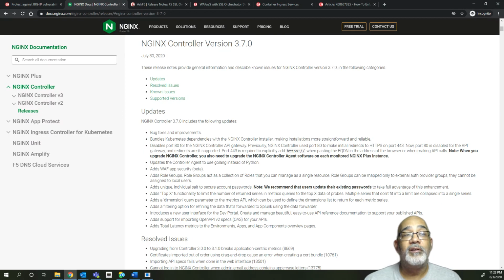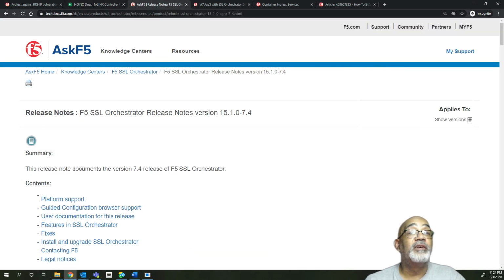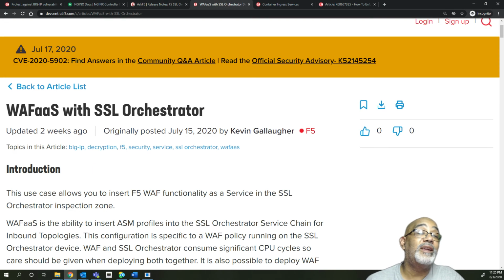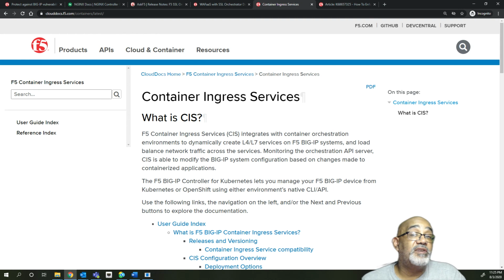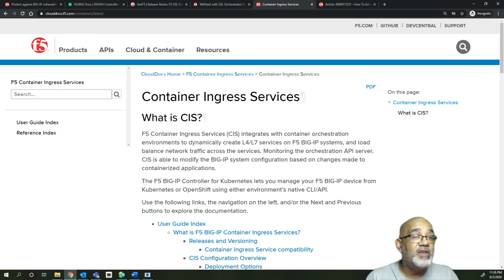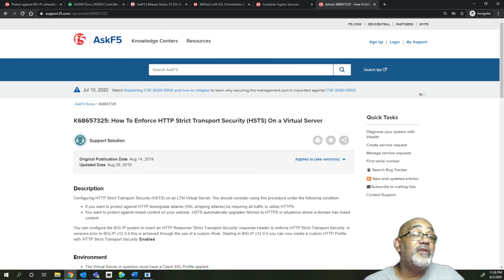August 3, 2020 | The F5 Pittsburgh News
Hello Pittsburgh it’s Monday August 3rd,  2020
Protect Against the BIG-IP TMUI Vulnerability CVE-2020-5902
Yes this is still a thing. We are still concerned about this vulnerability and getting it resolved for you. Please use this link to find many of the details you need to chart your plan of attack and review your mitigation procedures. Bookmark this page and review the resources provided. There are links to expert Q&A sessions and even HOWTO upgrade using BIG-IQ.  Let’s go Pittsburgh get secured!
NGINX Controller v3.7.0 RTW
In addition to bug fixes and general improvements this version includes updates which:
• Bundle Kubernetes dependencies with NGINX Controller installer, making installations more straightforward and reliable
• Disables port 80 for the NGINX Controller API gateway in lieu of 443 explicitly without redirection
• Updates the controller to use golang instead of Python
• Introduces a new user interface for the Dev Portal

This release requires BIG-IP version 15.1 and supports a list of features including:
Allowing upgrades to the Guided Configuration and Guided Configuration support for TLS 1.3. Please refer to the SSL Orchestrator Knowledge Center for more information.
While we are talking about SSL Orchestrator please check out this DevCentral Article Kevin Gallaugher posted this article on WAFaaS with SSL Orchestrator. Kevin shows you how to build an SSLO configuration with a WAF in the service chain using a generic ICAP service. In this case your WAF policy runs on the same device and you an build a similar configuration with the WAF on a separate device as well.

Container Ingress Service (CIS)
Container Ingress Services (CIS) lets you manage your F5 BIG-IP device from Kubernetes or OpenShift using either environment’s native CLI/API. The F5 BIG-IP CIS (k8s-bigip-ctlr) is a cloud-native connector that can use either Kubernetes or OpenShift as a BIG-IP orchestration platform. CIS watches the Kubernetes API for specially formatted resources, and updates the BIG-IP system configuration accordingly.
Version 2.1 enhances performance with lower CPU utilization, validates declarations against the AS3 v3.20 schema, adds support for multiple ConfigMaps and uses Custom Resource Definitions.
Tech Tips
F5 Tip Enforcing HTTP Strict Transport Security (HSTS) on a Virtual Server
Bear in mind that not having HSTS enabled can impact your Qualsys SSL test score.. Question. What is the score for your applications? You should have an A or A+